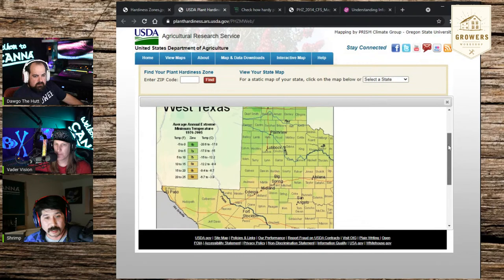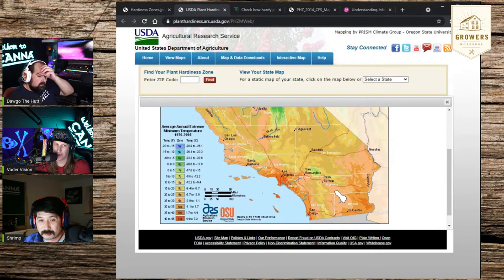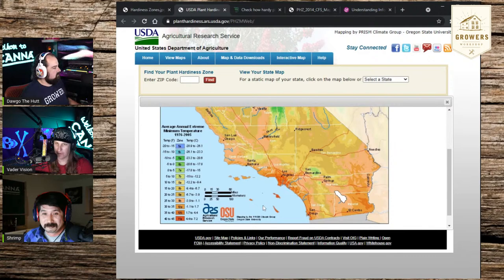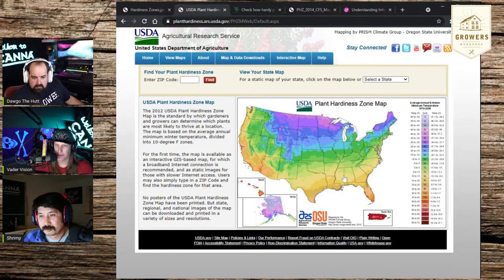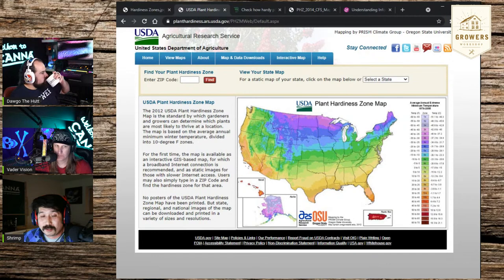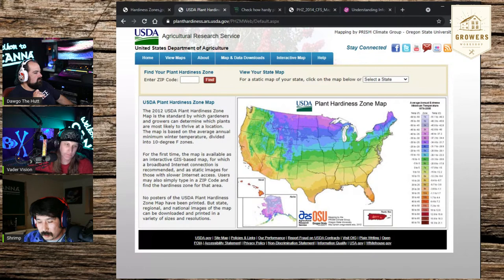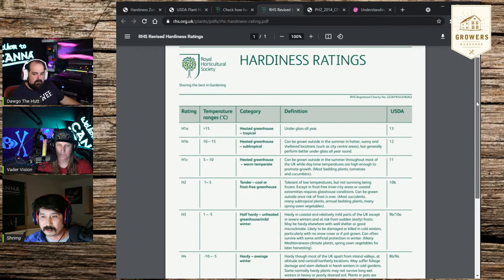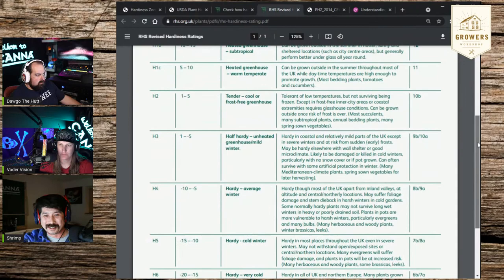Growers Workshop 005 - Hardiness Zones Explained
SHOW - 005 - Hardiness Zones Explaned

This week we are explaining Hardiness Zones!  A hardiness zone is a geographic area defined to encompass a certain range of climatic conditions relevant to plant growth and survival. The original and most widely used system, developed by the United States Department of Agriculture (USDA) as a rough guide for landscaping and gardening, defines 13 zones by annual extreme minimum temperature. It has been adapted by and to other countries (such as Canada) in various forms.

Growers Workshop is a podcast dedicated to all things DIY around the garden.  Whether you’re growing a medical garden or a vegetable garden or just some ornamentals, every grower has a little bit of DIY in them.  On the show we will cover topics ranging from grow techniques to garden builds to grow room setup to building your own soil and everything in between.

Shopping at the Growers Workshop store directly supports the show and its creators.  If you enjoy your shopping experience, make sure to tell a friend!